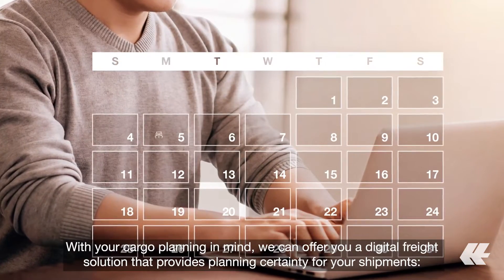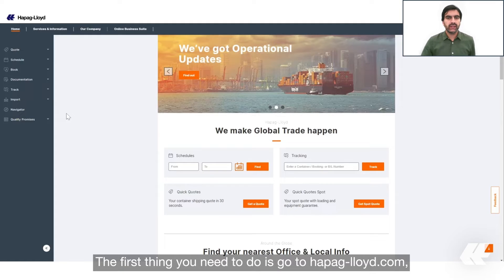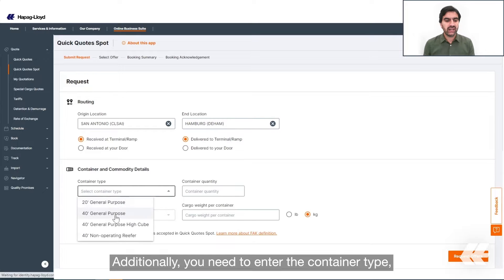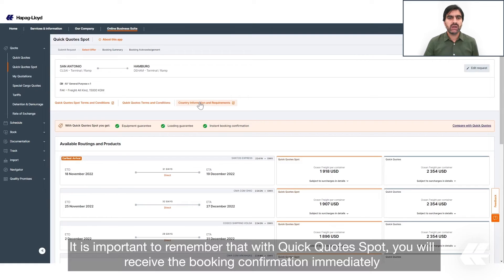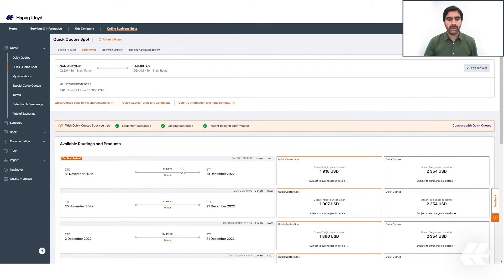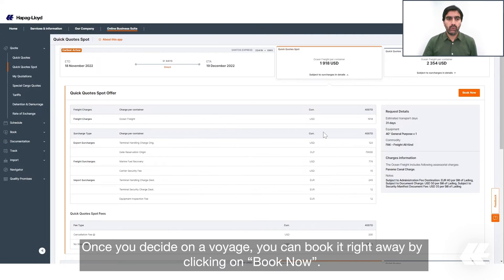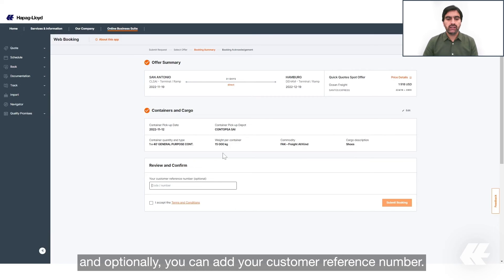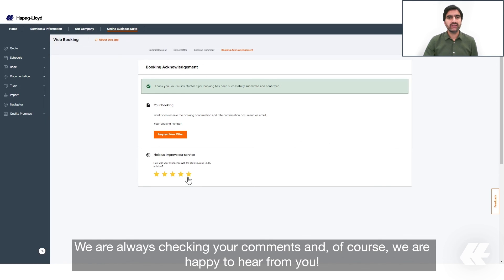Getting started with Quick Quotes Spot English Subtitles | Hapag-Lloyd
Get started with Hapag-Lloyd’s digital freight solution Quick Quotes Spot by watching this tutorial video.
Our Quick Quotes Spot tool generates a fixed rate in a matter of seconds. Your Hapag-Lloyd spot rate includes guaranteed fulfillment. Do you want to learn more about the benefits or need a step-by-step tutorial on using Quick Quotes Spot?

00:55 Request
02:10 Offers
02:56 Available Routings and Products
04:06 Booking
05:04 Booking Confirmation
05:25 Feedback